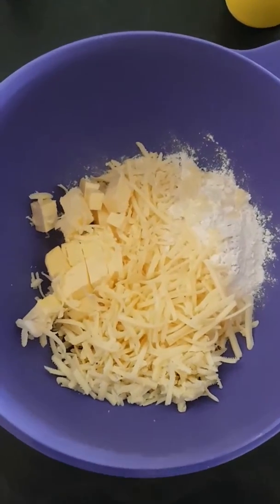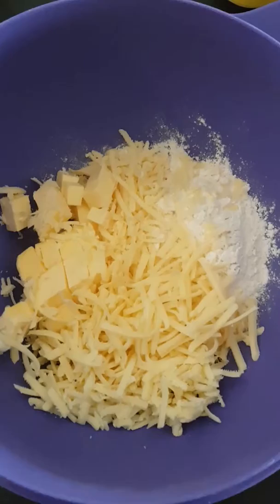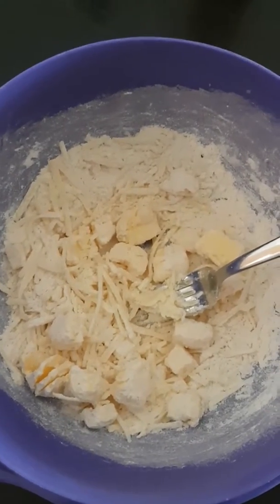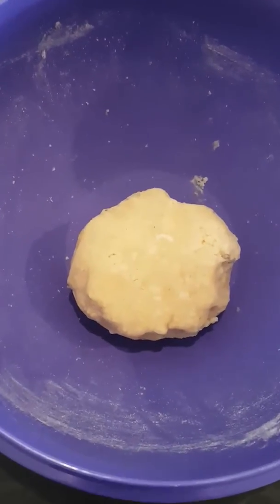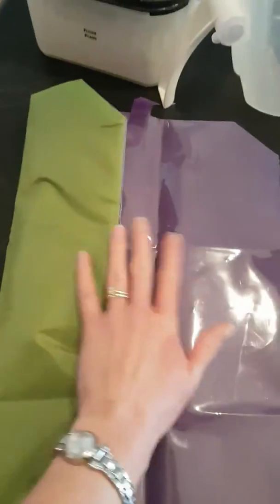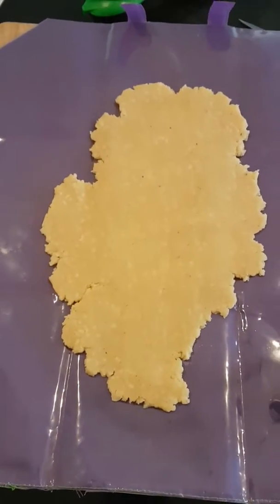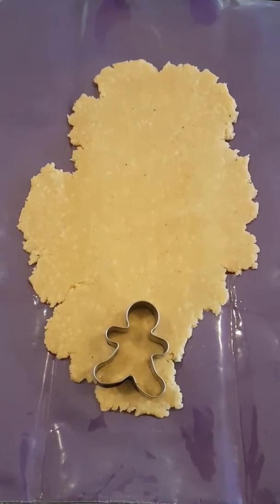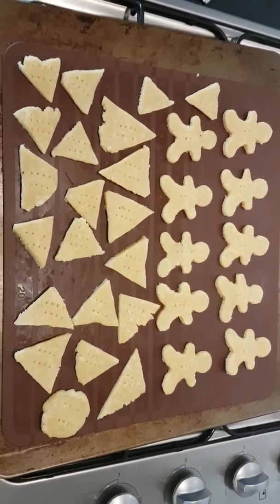Day 10 - Cheesy Crackers